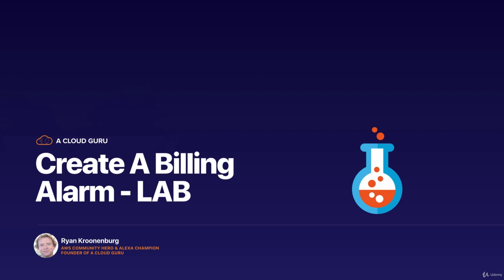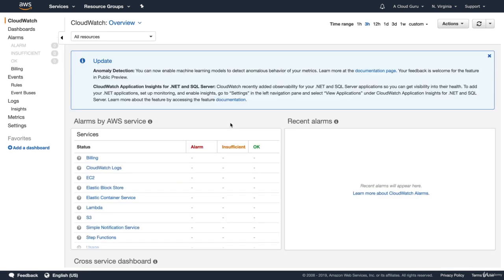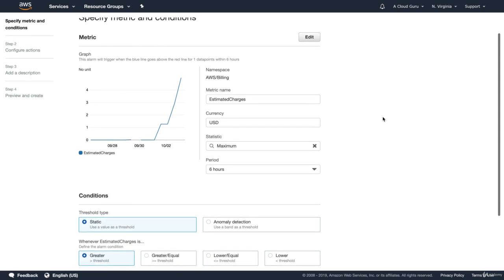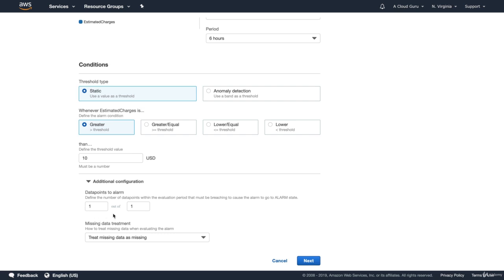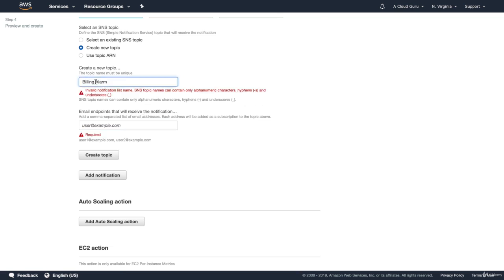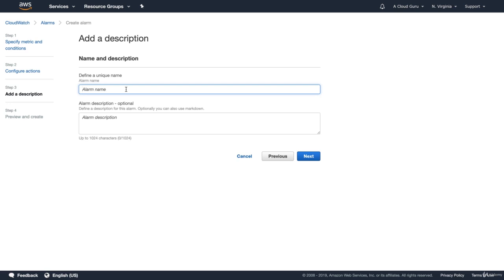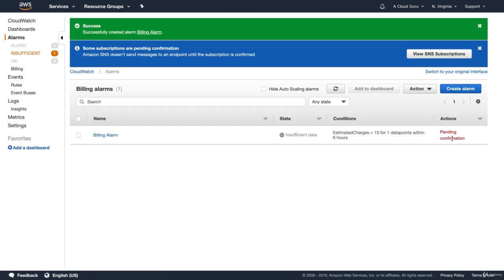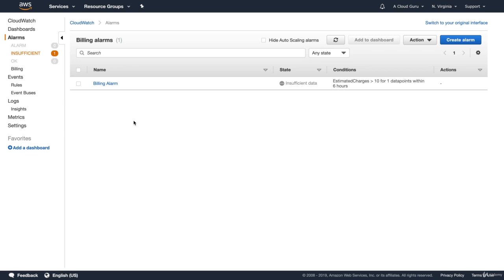[AWS - Section 3: Identity Access Management & S3] 3 Create A Billing Alarm